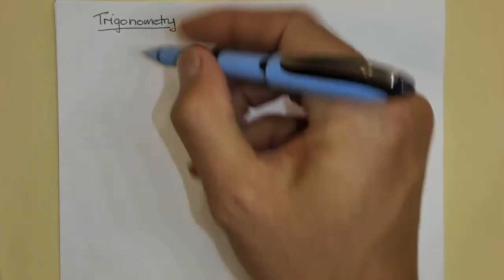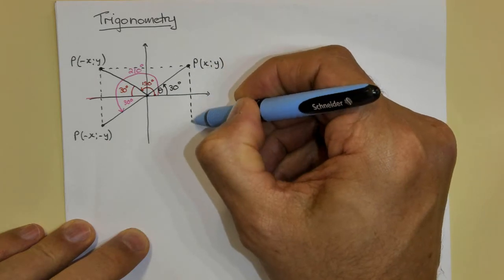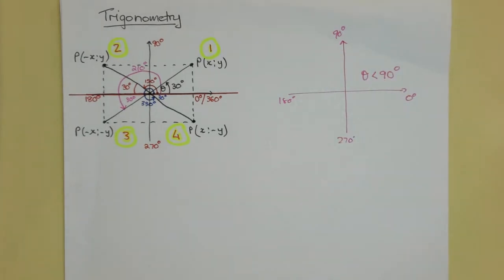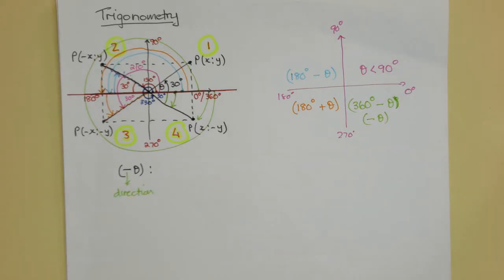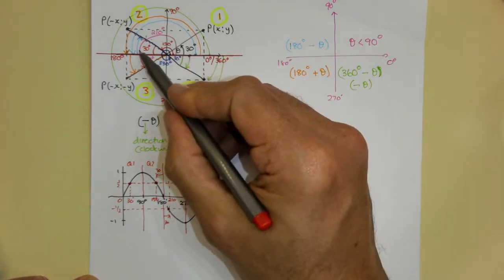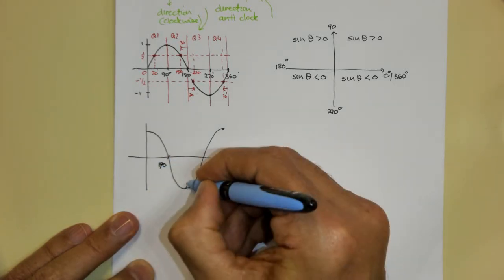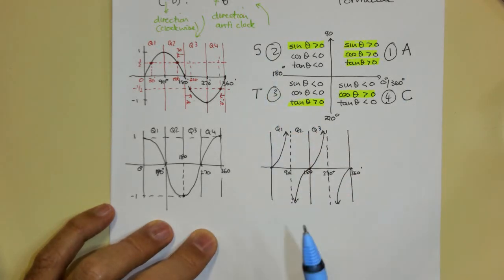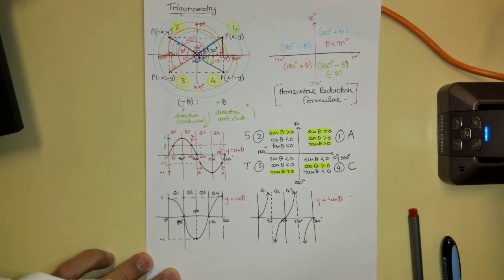1 Grade 11 Trigonometry Horizontal Reduction rules